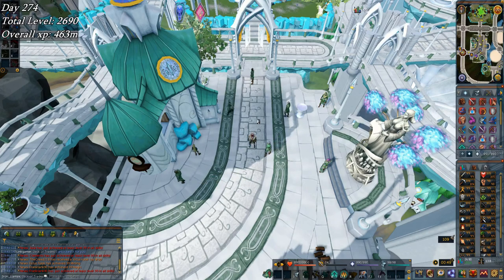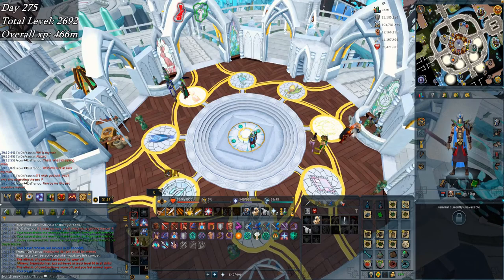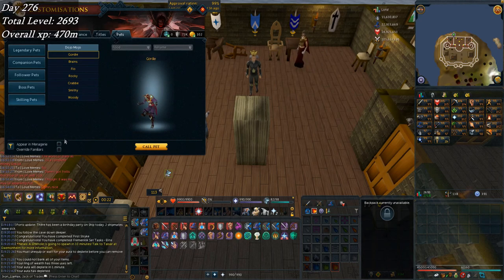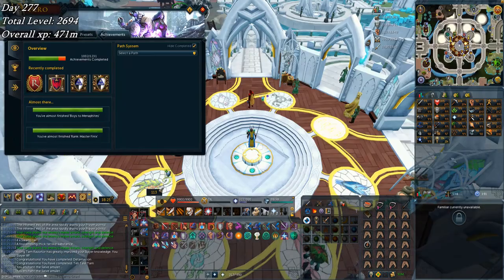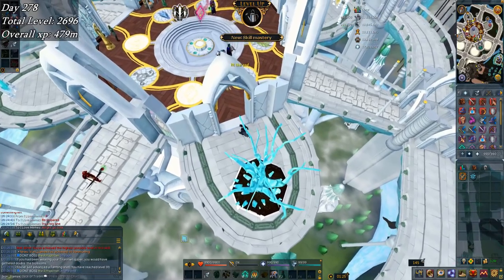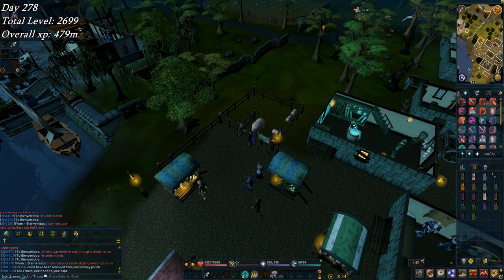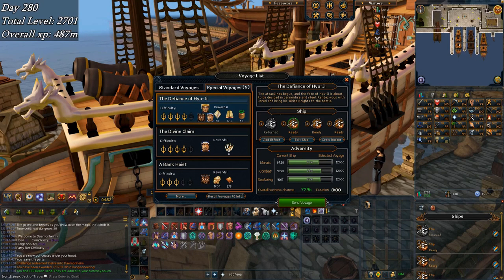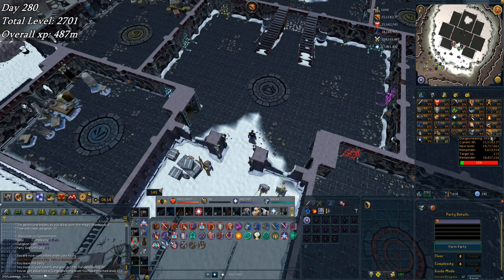MAXED! - RS3 Ironman - Road to Completionist Cape [Week 40]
Finally maxed. Now the next two weeks will be literally just Dungeoneering. That's it. Dungeoneering. Every waking hour. I cri